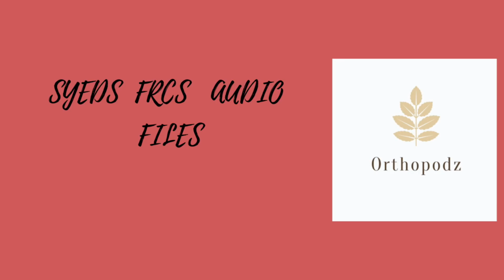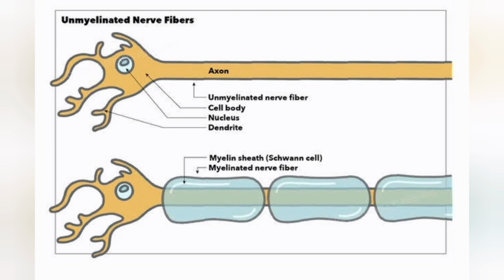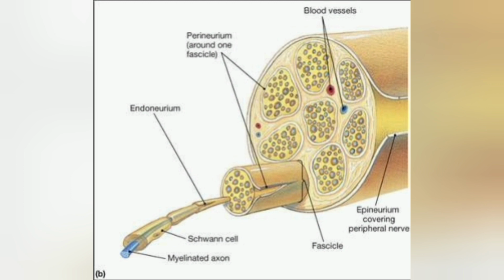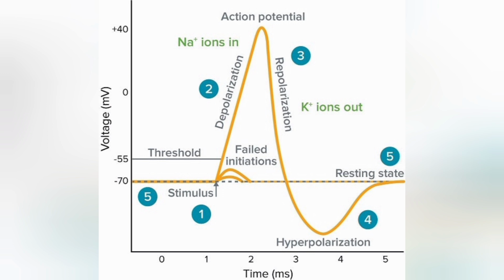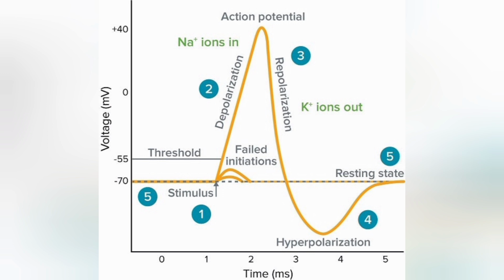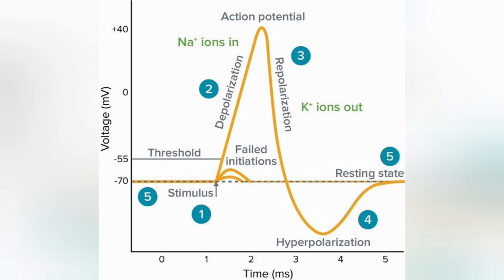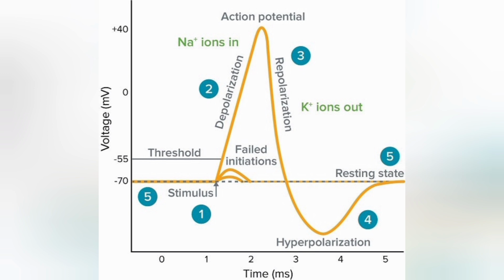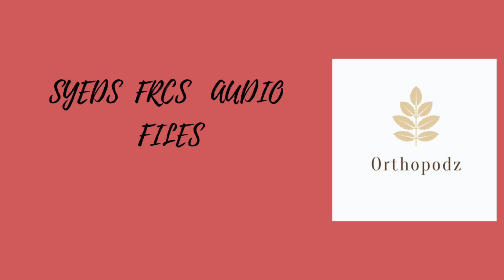25.FRCS ortho Audio file- Basic science : nerves